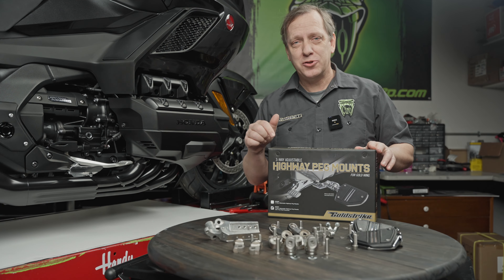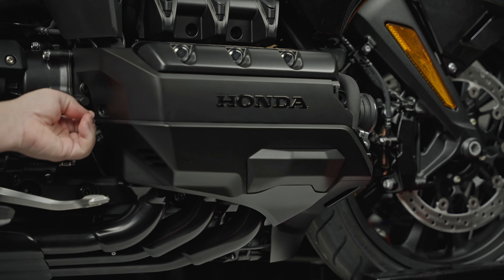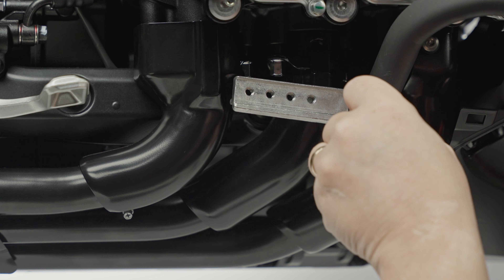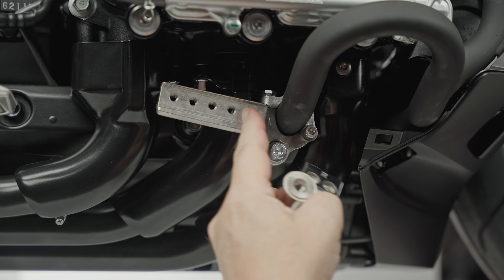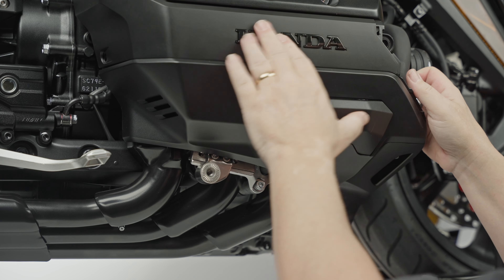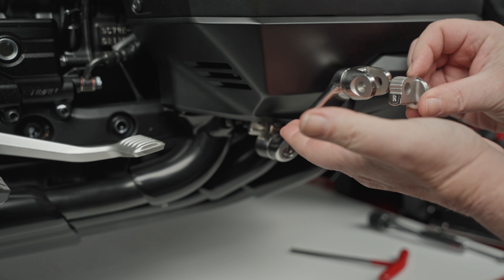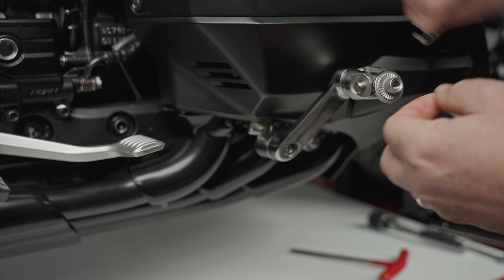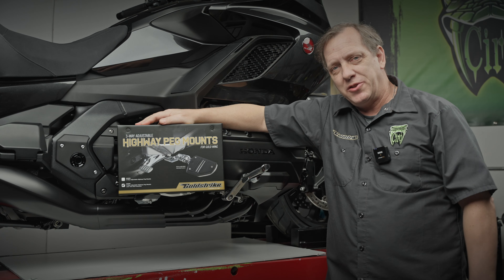How to Install Goldstrike 3-Way Adjustable Highway Peg Mounts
The Goldstrike 3-Way Adjustable Highway Peg Mounts are the best looking and most comfortable highway peg system on the market. They are easy to install and fully adjustable. With over 40 positions, you’re guaranteed to be riding in comfort.

00:00 - Start
00:18 - Remove front cover
02:20 - Install Bracket to frame
04:31 - Put slider onto bracket
05:19 - Replacing the side cover
06:43 - Build sub assembly
07:58 - Bolt on sub assembly
09:46 - Set angle on footrest